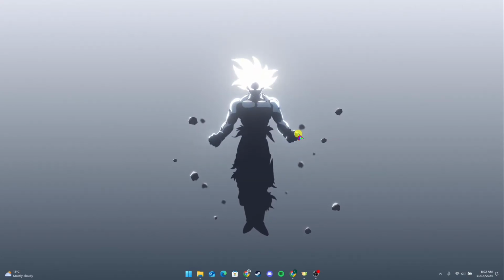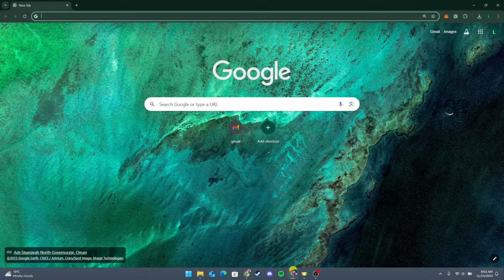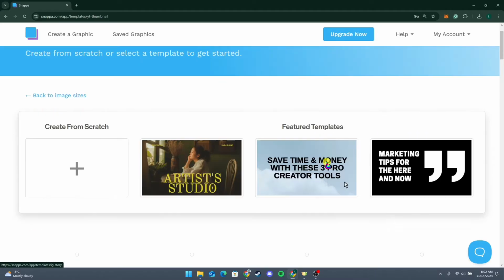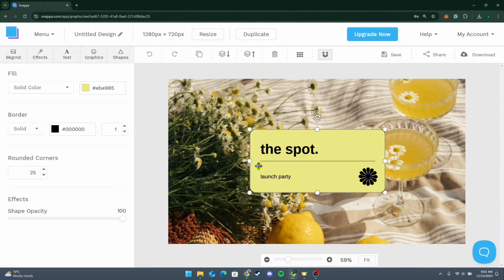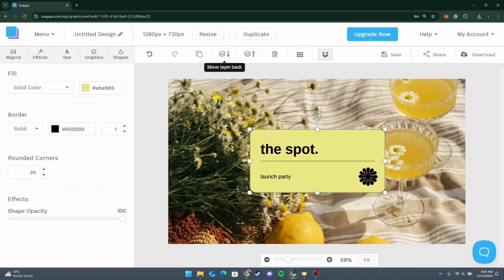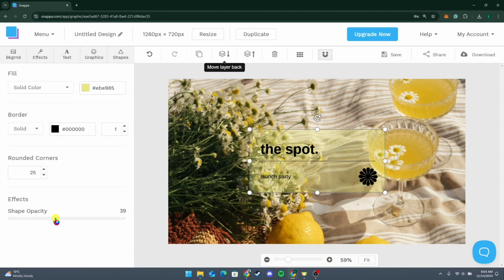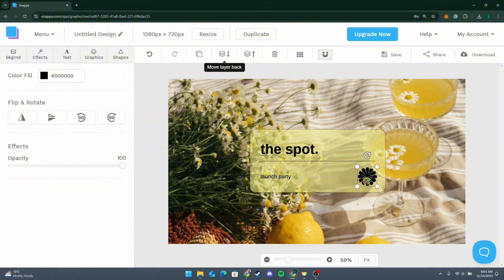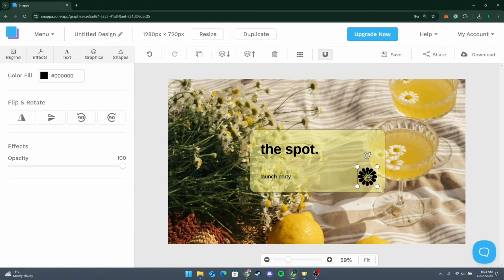How to Add and Edit Layers in Snappa 2024?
In this tutorial, we’ll walk you through the process of adding and editing layers in Snappa, a powerful feature that lets you arrange and organize the elements of your design for maximum visual impact. Whether you’re working with text, images, icons, or shapes, mastering layers will help you create more dynamic, polished designs with ease.